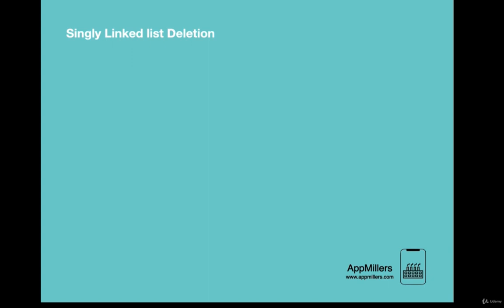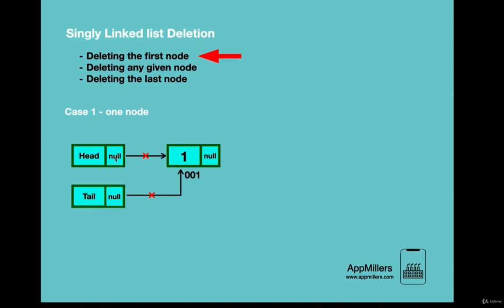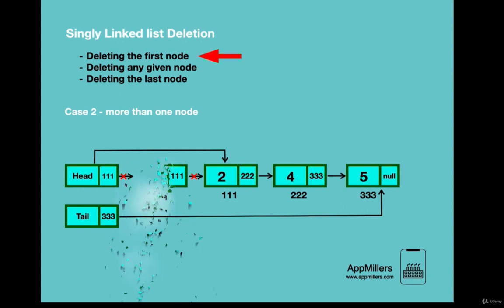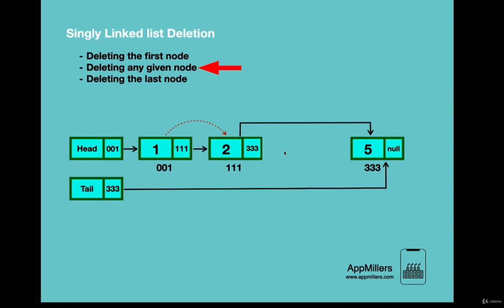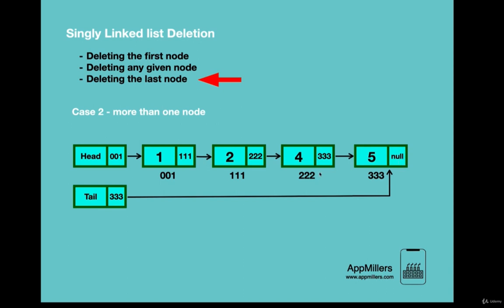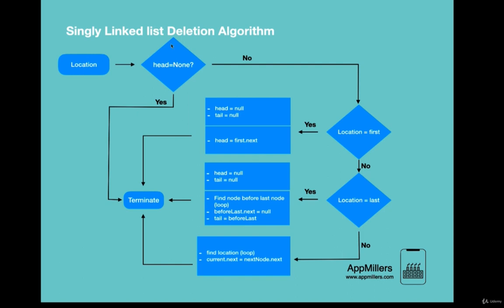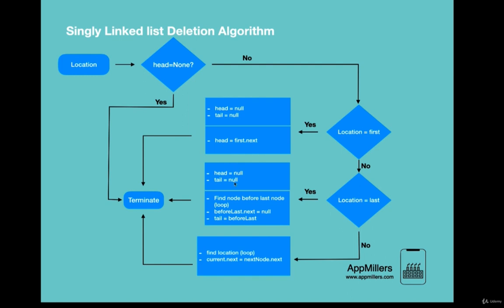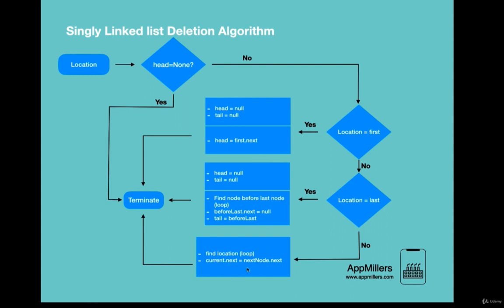11 - LinkedList 011 Deletion of a Node from Singly Linked List